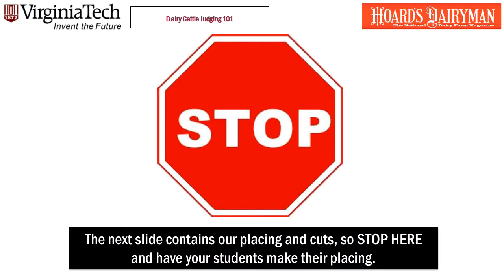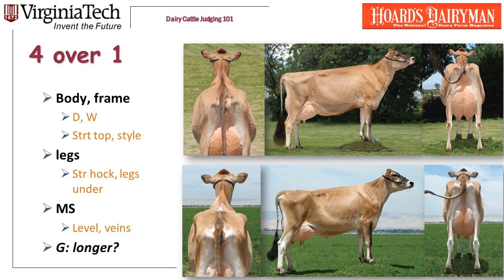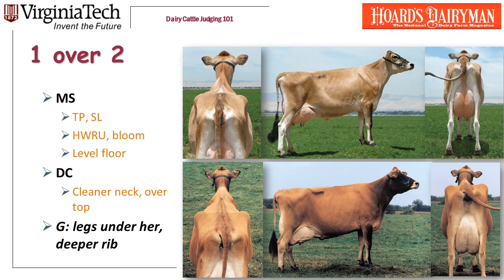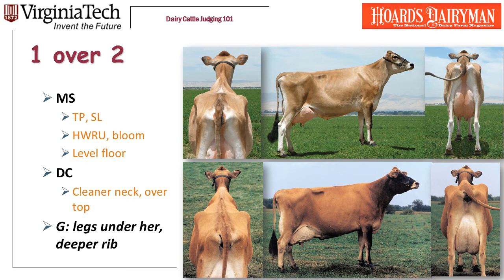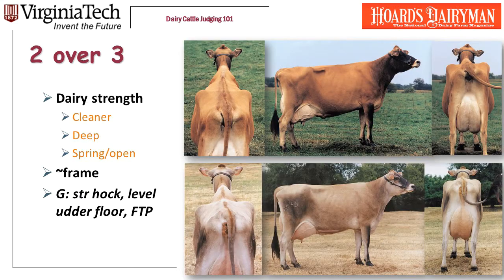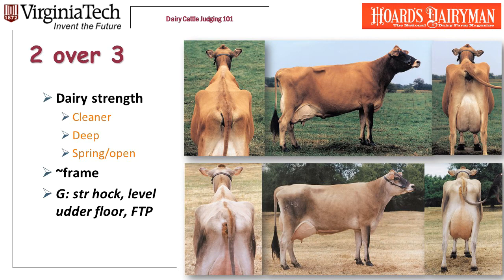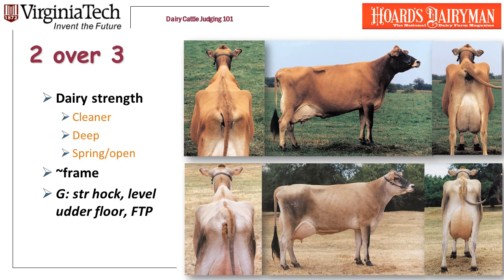Dairy Judging 101: Practice class J1 Jersey 4 year olds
A class of Jersey 4 year olds to practice on, including our placing and cuts and an example set of reasons.